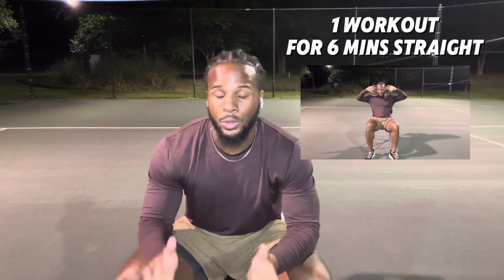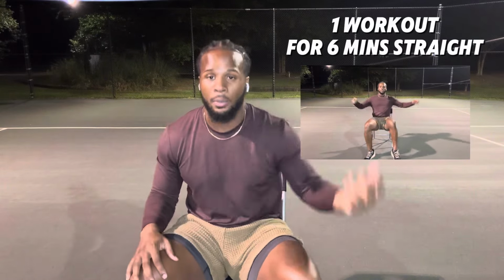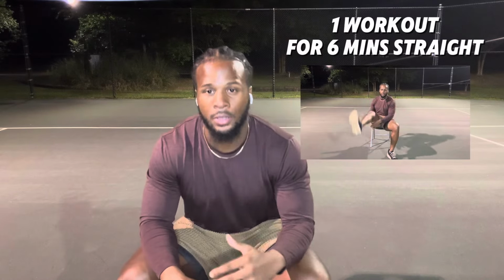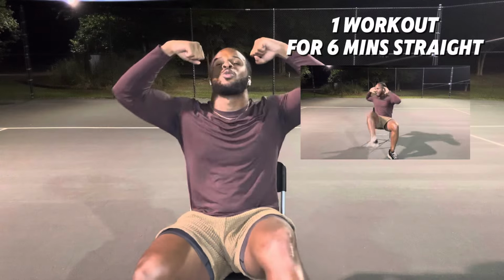SIT-FIT Challenge Week 8/10 ( Easy & Simple Modified Workout For Beginners)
**Comment your “ Start Date “